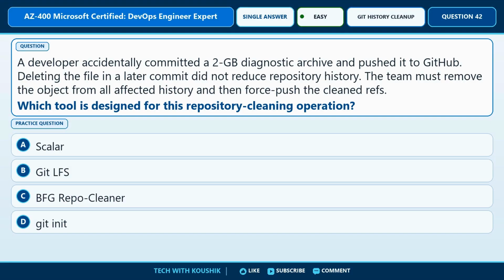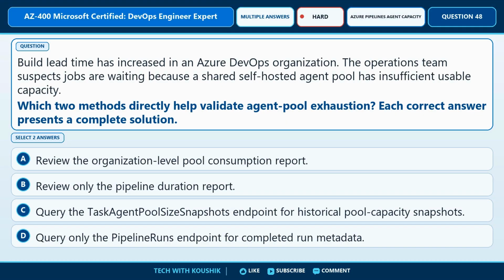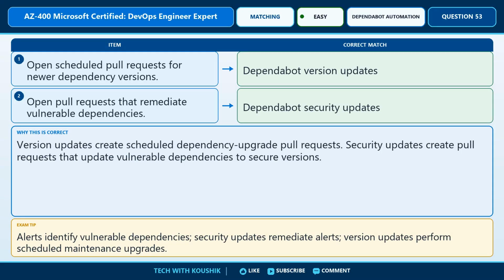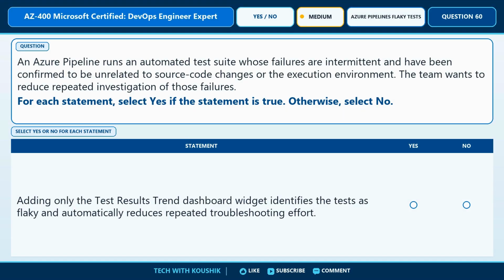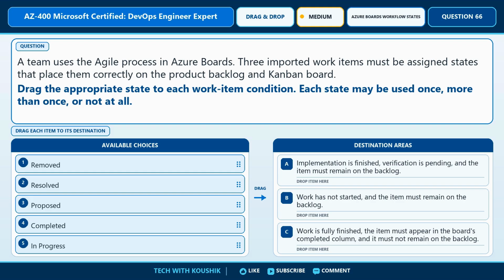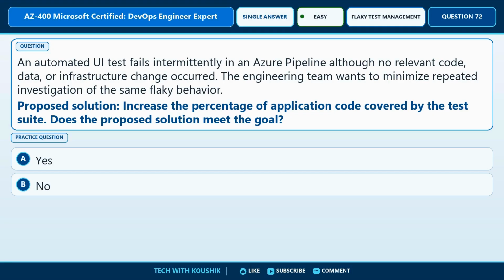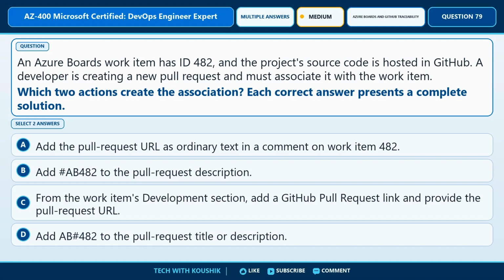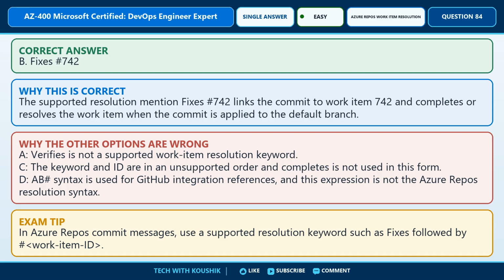AZ-400 Exam Prep Questions & Answers 2026 | Microsoft DevOps Engineer Expert | 43 Questions | Set 2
How ready are you for AZ-400 Microsoft DevOps Engineer Expert? Test yourself with Questions 42–84 in Practice Set 2.

Prepare for the Microsoft AZ-400: Designing and Implementing Microsoft DevOps Solutions exam with this 2026 AZ-400 practice-question series for the Microsoft Certified: DevOps Engineer Expert certification.

Use this session as both a practice test and a revision tool for importantAZ-400 Microsoft DevOps Engineer Expert concepts.

Ideal for learners searching for AZ-400 practice questions and answers, AZ-400 mock tests, Microsoft DevOps Engineer exam preparation, Azure DevOps certification training, and Microsoft Certified: DevOps Engineer Expert preparation.

00:00 Introduction
00:17 Question 1
01:44 Question 2
03:23 Question 3
05:00 Question 4
06:16 Question 5
07:36 Question 6
09:20 Question 7
10:58 Question 8
13:05 Question 9
14:29 Question 10
16:03 Question 11
17:43 Question 12
19:14 Question 13
20:31 Question 14
22:05 Question 15
23:24 Question 16
24:44 Question 17
26:33 Question 18
27:45 Question 19
28:53 Question 20
30:32 Question 21
32:42 Question 22
33:53 Question 23
35:18 Question 24
36:28 Question 25
38:15 Question 26
39:43 Question 27
40:55 Question 28
42:13 Question 29
44:51 Question 30
46:08 Question 31
47:14 Question 32
49:00 Question 33
50:37 Question 34
52:05 Question 35
53:22 Question 36
54:27 Question 37
55:46 Question 38
57:34 Question 39
59:23 Question 40
01:01:05 Question 41
01:02:37 Question 42
01:03:46 Question 43

548 Questions • 13 Standalone Sets

Set 01: Q1–41
Set 02: Q42–84
Set 03: Q85–128
Set 04: Q129–173
Set 05: Q174–218
Set 06: Q219–266
Set 07: Q267–311
Set 08: Q312–360
Set 09: Q361–403
Set 10: Q404–446
Set 11: Q447–493
Set 12: Q494–539
Set 13: Q540–548

For personalised Azure certification guidance, study planning, exam strategy, Azure DevOps implementation, or cloud career development:

For Microsoft certification practice questions, Azure and DevOps exam preparation, study guides, exam tips, and cloud tutorials.